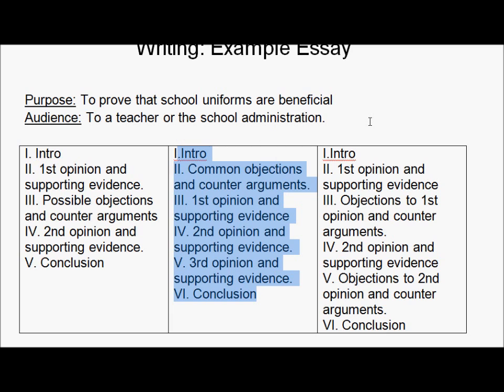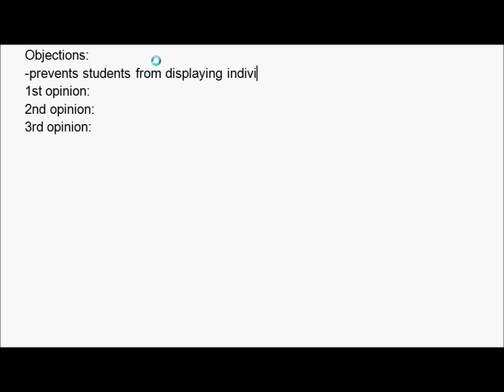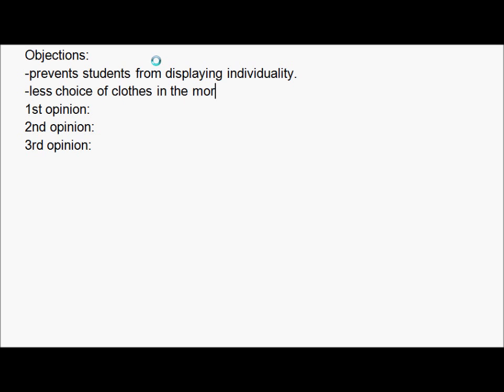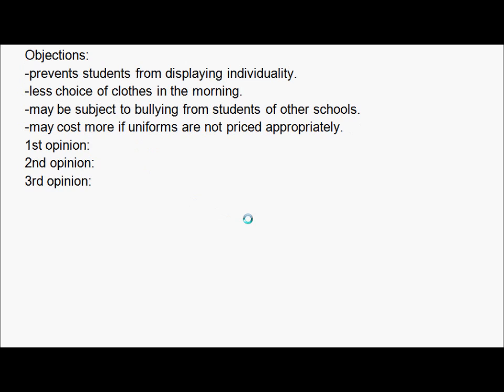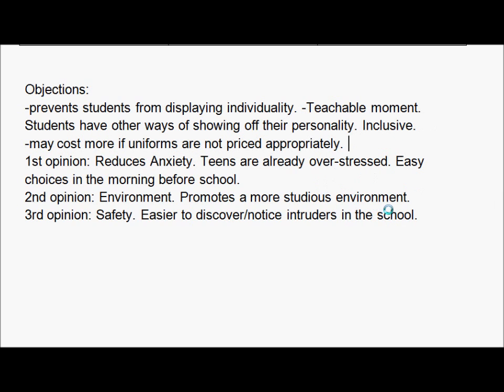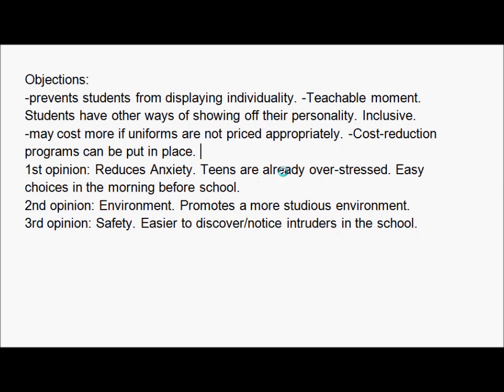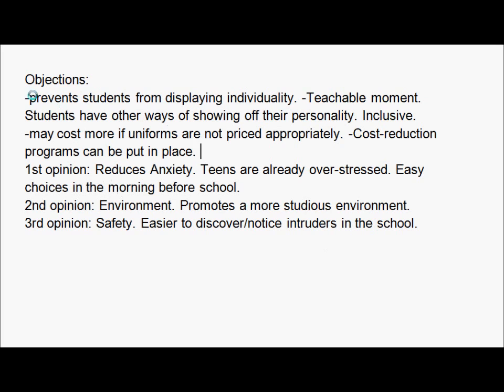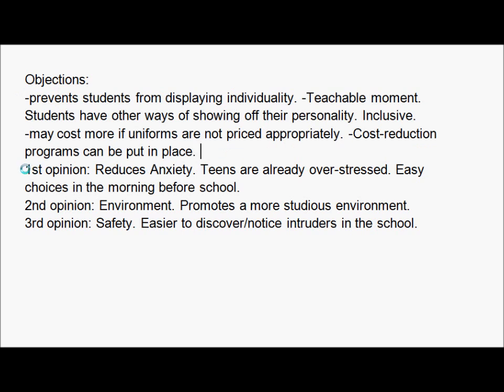Writing Argumentative Essays P2 (Example)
Example of how to plan out a persuasive essay. Apologies for the Ums and Ahs. I wanted to get a lot more done in this video including an introduction, but alas it didn't happen and I want to try to keep the videos to a maximum length of around 10 minutes.